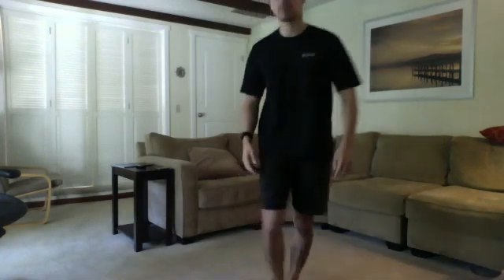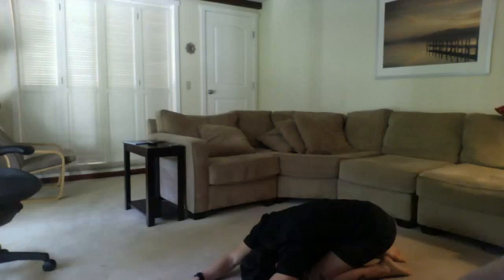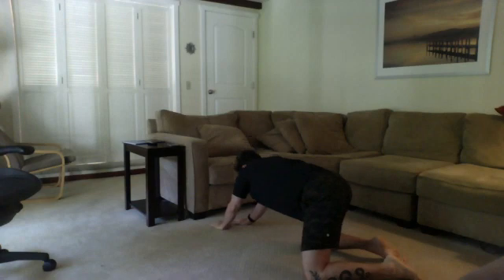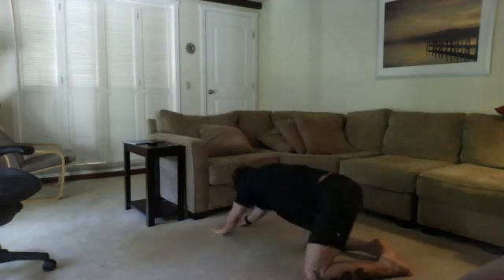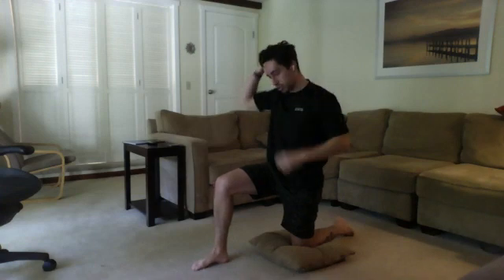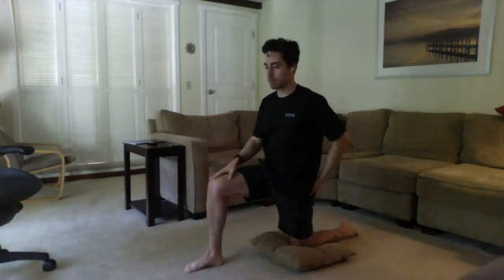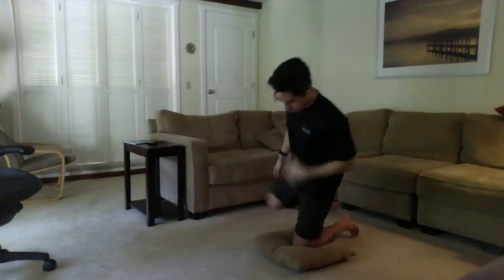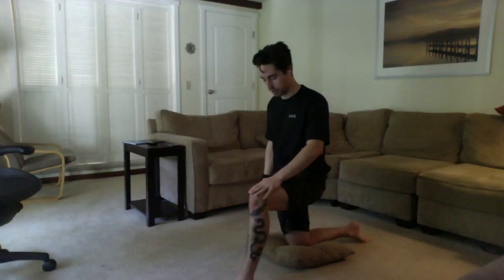AM Stretch Break 9 24 20